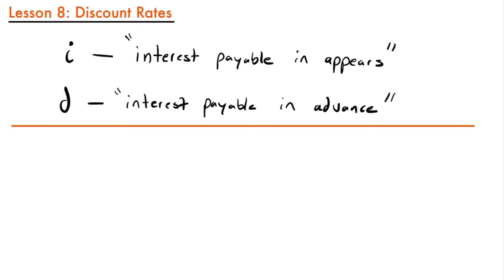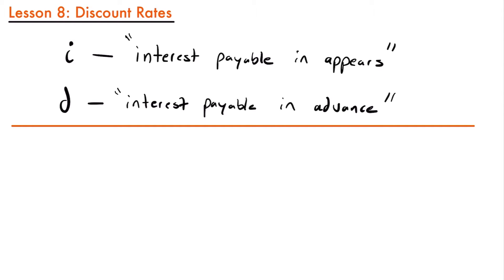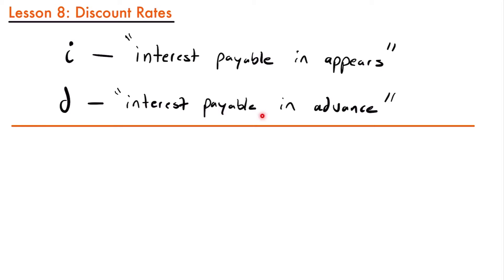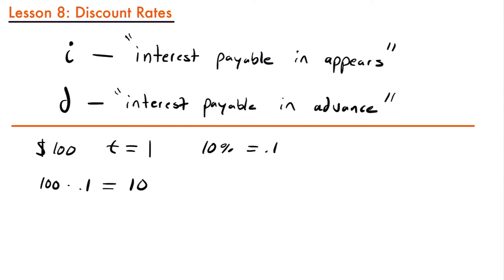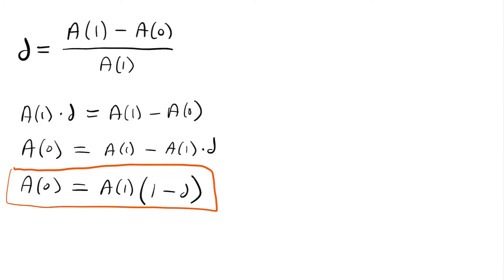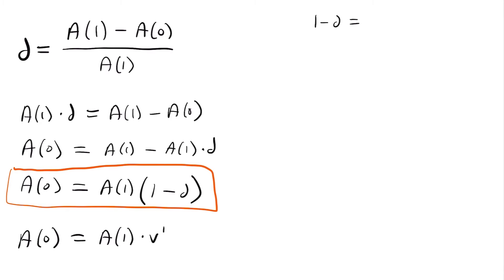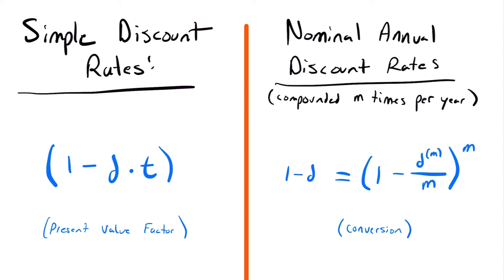Discount Rates | Exam FM | Financial Mathematics Lesson 8 - JK Math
What are Discount Rates? (Financial Mathematics Lesson 8)

In this lesson we learn about discount rates and how they are rates of “interest payable in advance” rather than “interest payable in appears,” which is the type of interest rates we have looked at thus far. We discuss how this calculation is different and discover the many formulas that revolve around discount rates. This includes the concept that a discount rate acts as a present value factor. We look at brief examples using these equations, and then move onto discussing how discount rates can be simple rates or nominal rates as well. Then finally we compare the difference in the use of discount rates and typical interest rates in present value and future value scenarios.

Video Chapters:
0:00 What is a Discount Rate?
4:31 Finding Discount Rate Formulas
8:37 Example - Using Discount Rate Formulas
10:38 Simple Discount Rates
11:19 Nominal Annual Discount Rates
11:47 Comparing Future Value and Present Value Equations

Corrections:
0:18 Note: This phrase should be "interest payable in arrears" not "appears". My apologies for the typo and for misspeaking here.